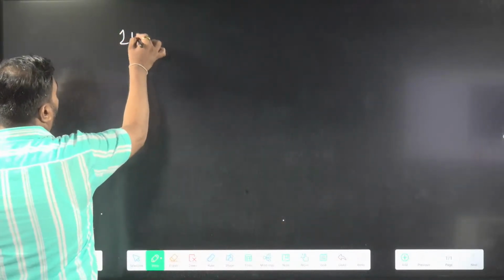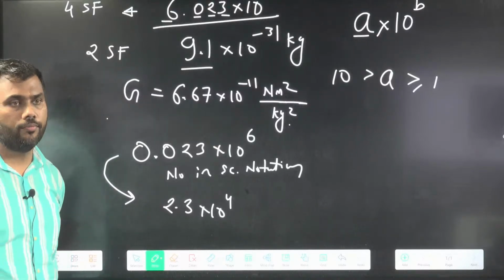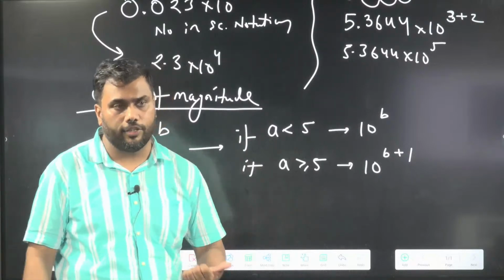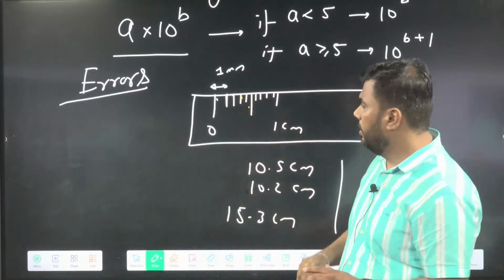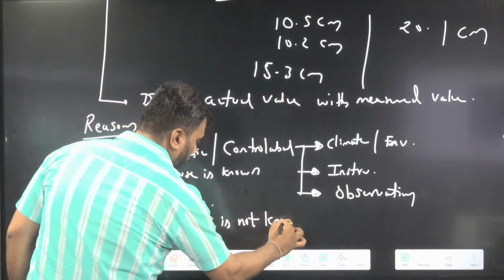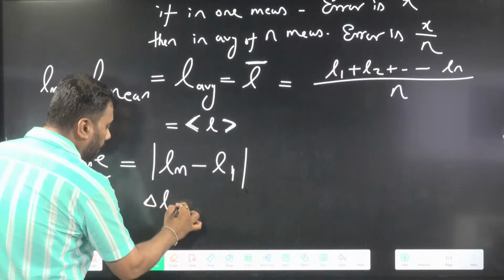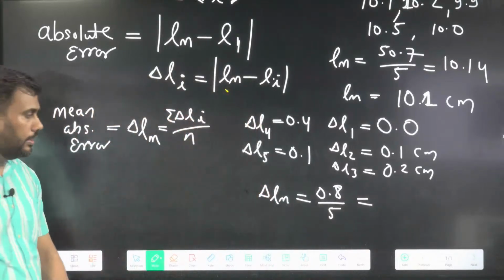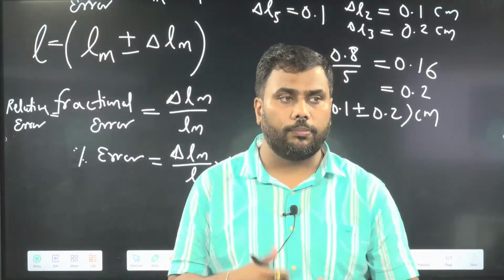SRI GOSALITES | NEET 2024 | 26-07-2023 | SUNIL SHARMA sir PHYSICS class 15